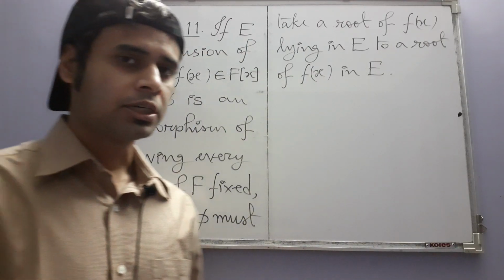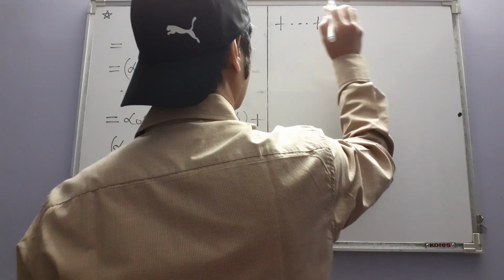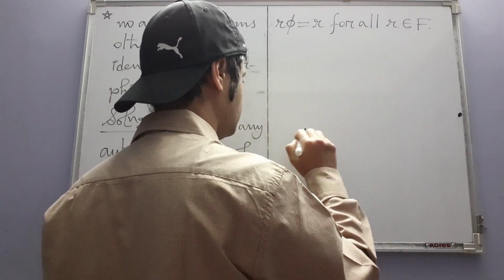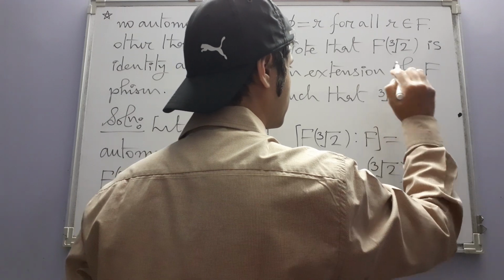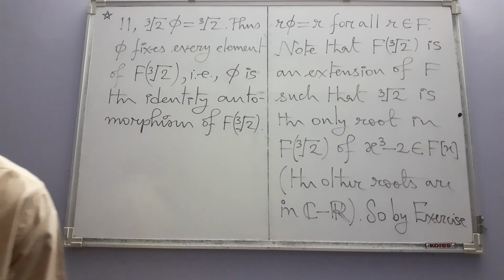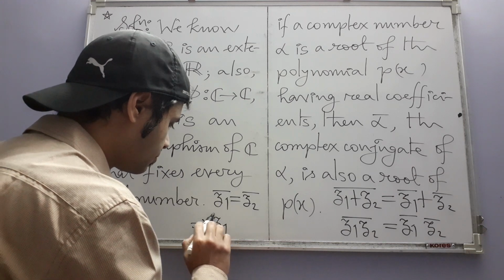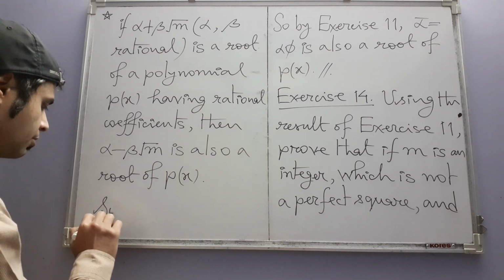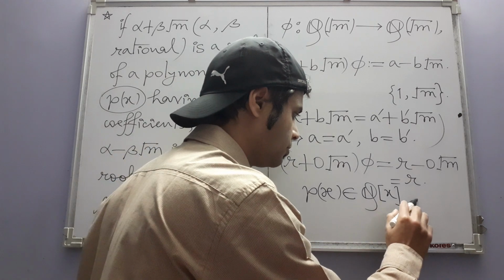Splitting fields (Part 20, Herstein)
In this part we solve Exercises 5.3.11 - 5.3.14. In the next part we will complete the remaining exercises of this section.